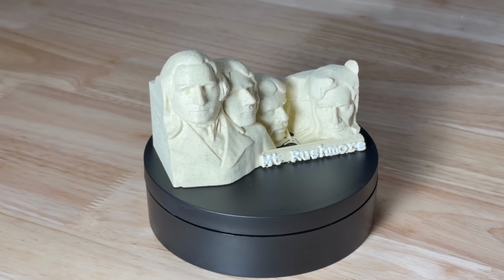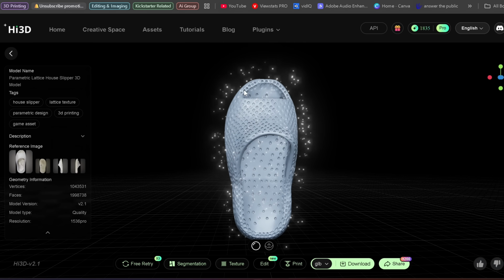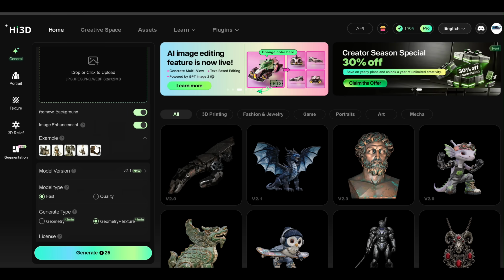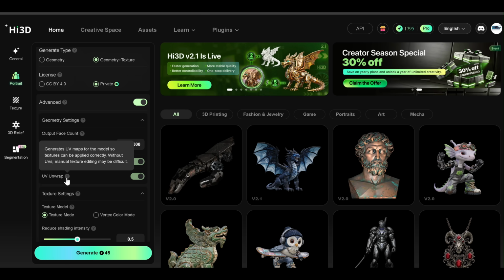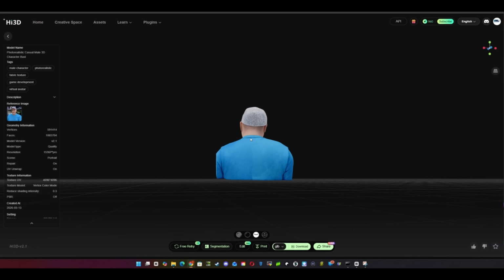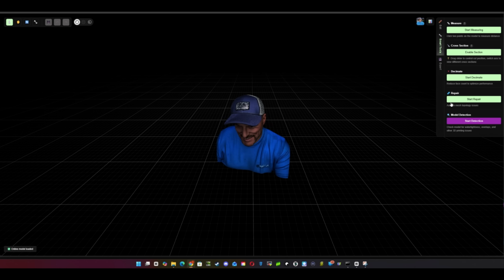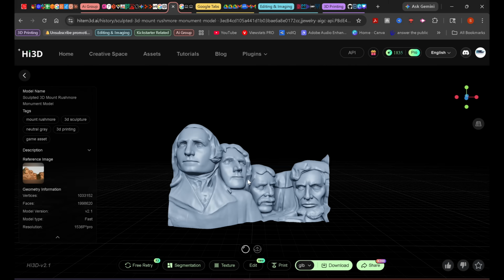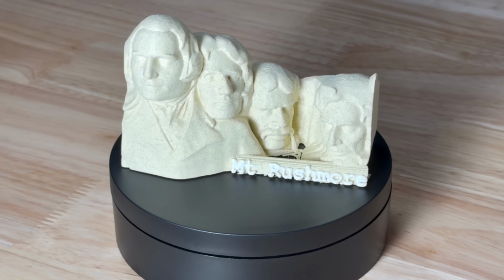Using Ai To Make 3D Models Actually Works Now?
I tested an AI image-to-STL tool to see if it can really turn a simple image into a usable 3D model for 3D printing.
A lot of people think AI tools are here to replace designers, but I don’t think that’s the full story. In this video, I show how AI can actually be a tool for designers, makers, and 3D printing creators — as long as you know how to use it correctly.
The biggest thing I learned: the image you give the AI matters.
If you give it a bad image, confusing details, or expect it to magically understand everything, the results usually fall apart. But if you give it a clean, simple, high-quality image, you can get much better STL results.
This video is not just about whether AI can make 3D models. It’s about how to guide the tool, what to avoid, and why AI still needs creative people behind it.
Watch as I test image-to-STL AI, compare results, and show what actually makes the difference.
Do you think AI will replace designers, or just give them better tools?